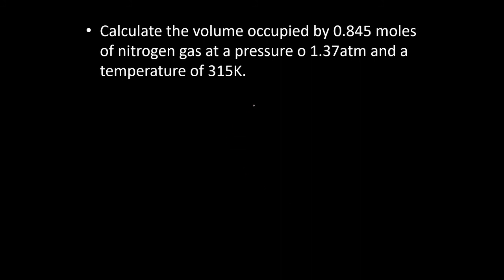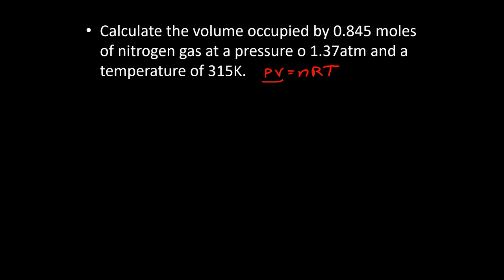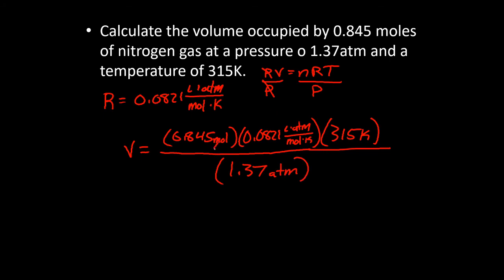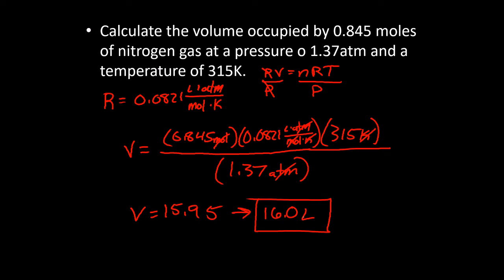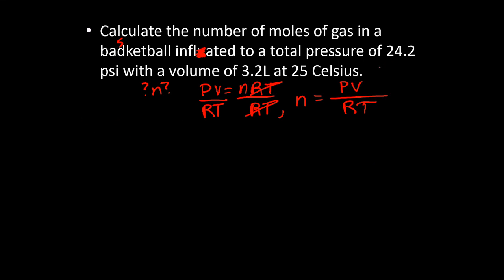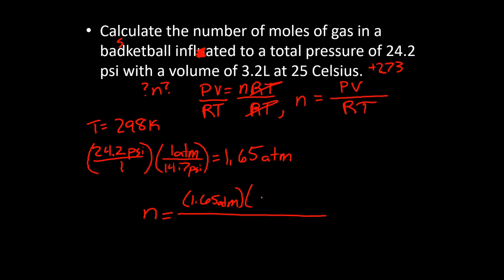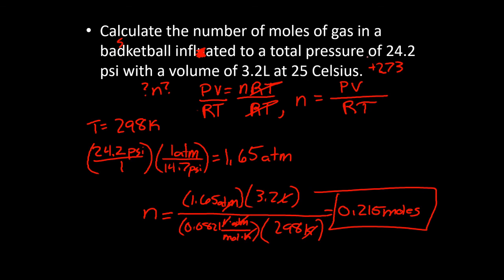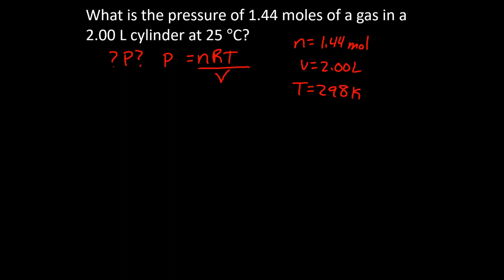chapter 11 part 5